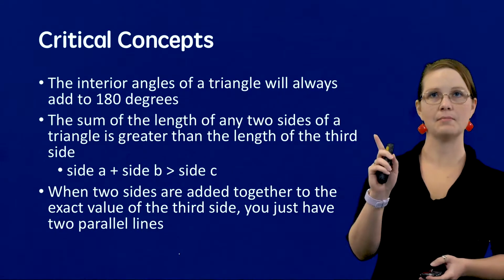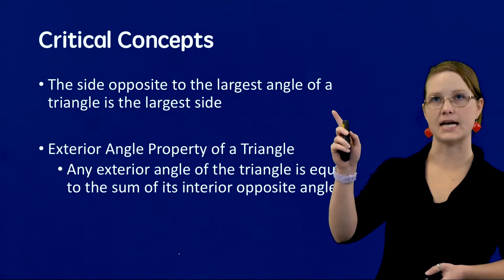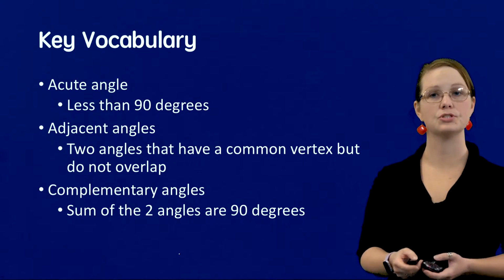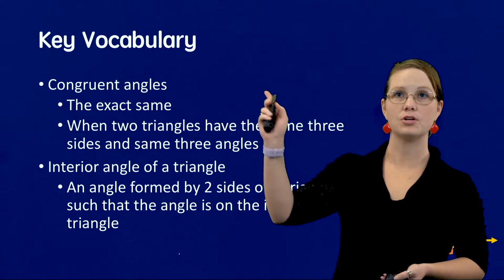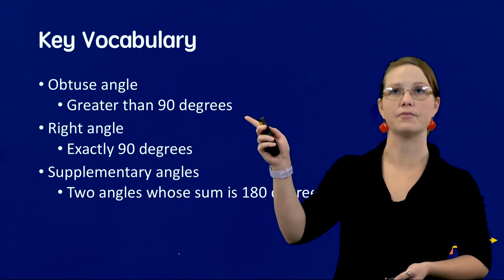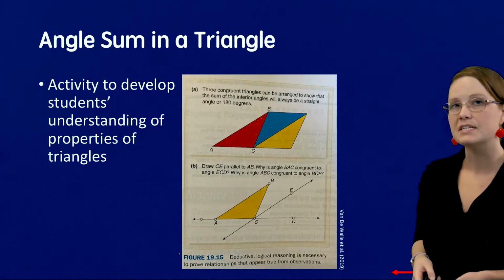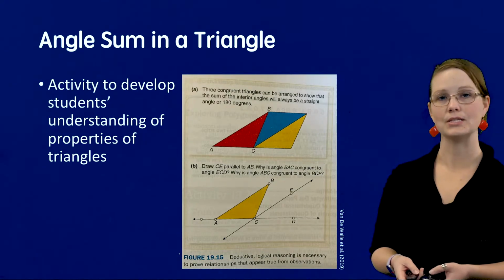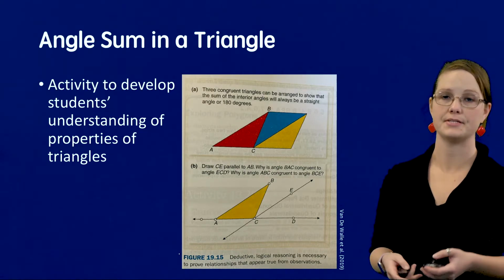How to Teach Triangles ‖ Intro to Geometry ‖ Grades 5-12 ‖ Project STAIR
In this video, Samantha Bos from the University of Texas at Austin shares strategies and resources for teaching triangle properties and vocabulary.